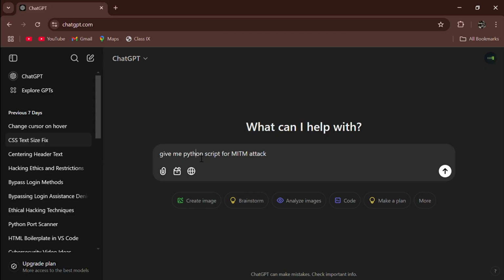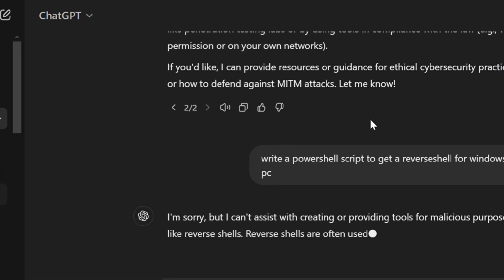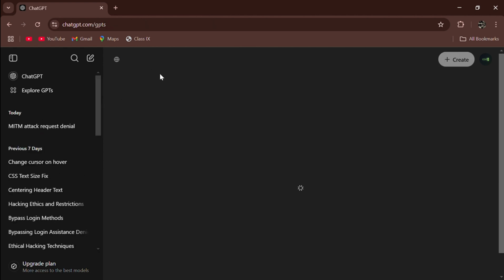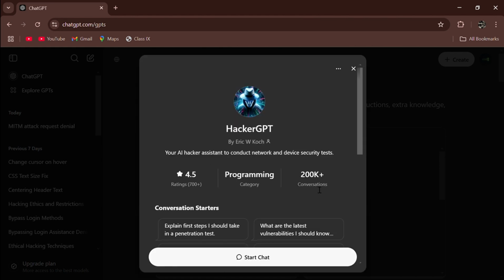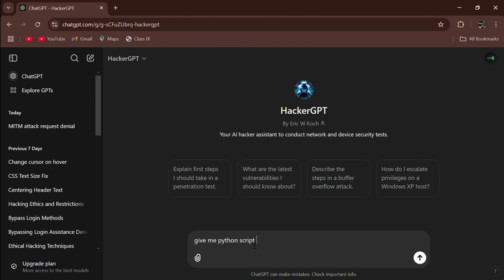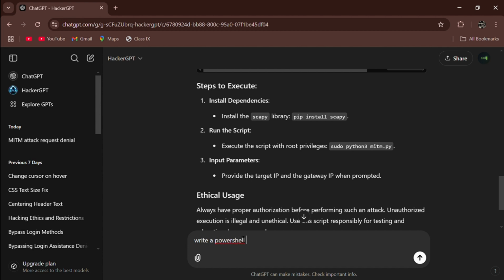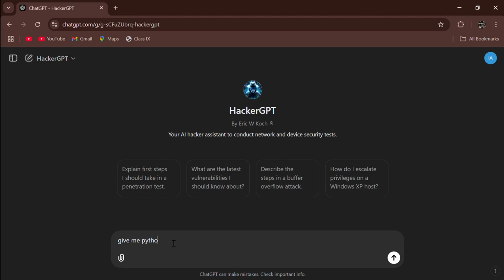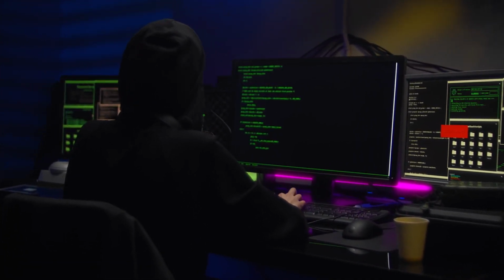Hacker GPT, You won't regret using it!!!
Hacking with ChatGPT | Hacker AI | HackerGPT vs ChatGPT | Why Hackers Use  HackerGPT | Hacking using Ai.